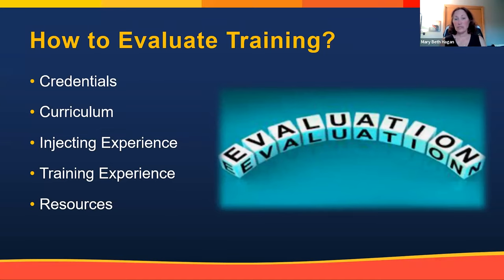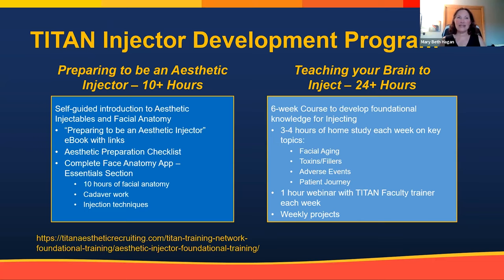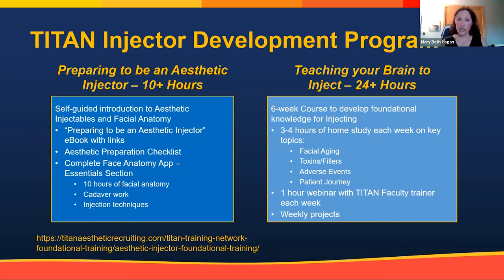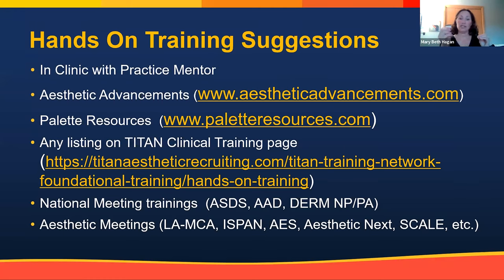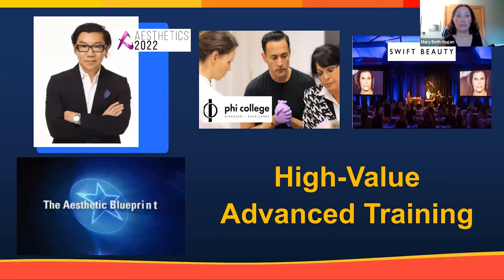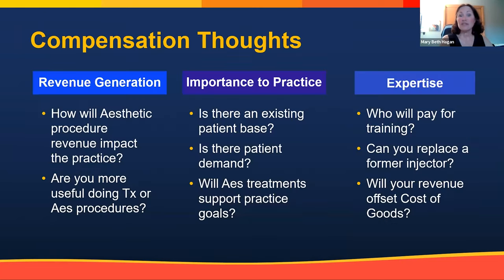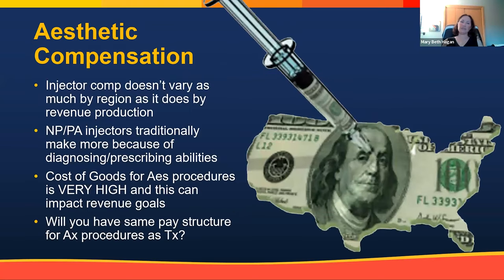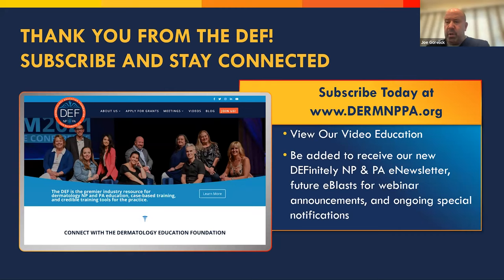Opportunities in Aesthetic Medicine for the NP and PA, Part 2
Dermatology NPs and PAs who want to offer aesthetic injectables, lasers, and other cosmetic dermatology services need training! Mary Beth Hagan, Founder TITAN Aesthetic Recruiting offers tips on finding the best training and answers questions about getting started in the field. Mary Beth Hagan, Founder TITAN Aesthetic Recruiting